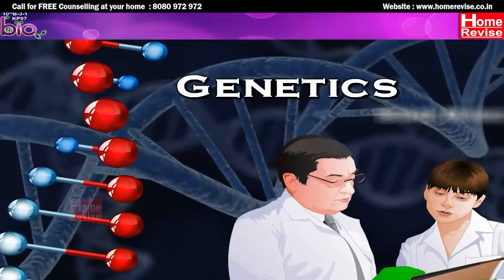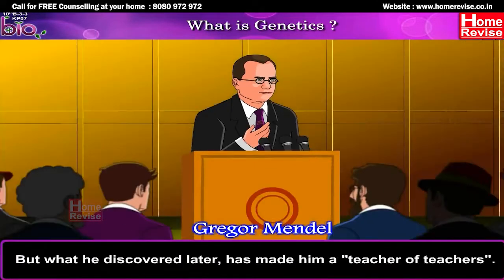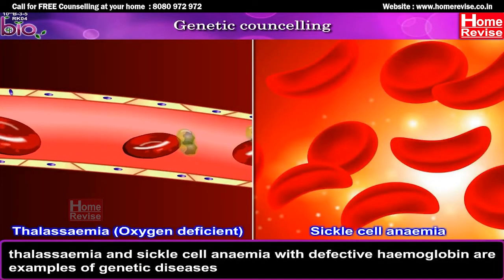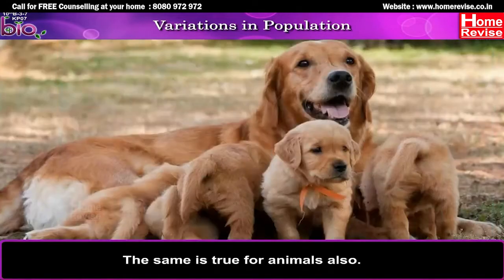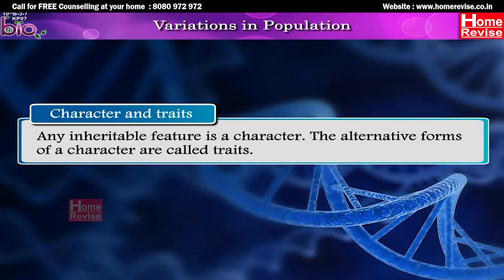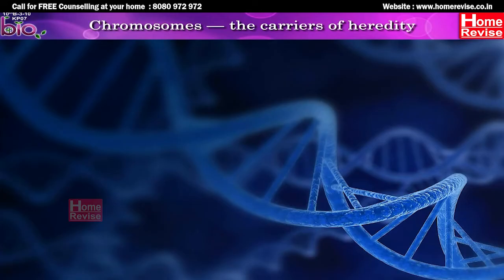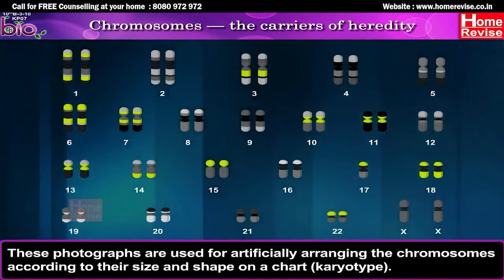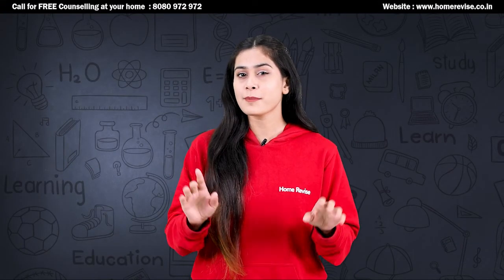Class 10 | Genetics - Some Basic Fundamentals | Biology | ICSE Board | Home Revise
In this video, we embark on a journey through the world of genetics. Discover the pioneering work of Gregor Mendel and grasp the essence of genetics. We'll also explore how genetics plays a crucial role in modern applications like genetic engineering and counselling. Dive into the concepts of heredity and variations in populations, gaining a clear understanding of human chromosomes and their role as carriers of heredity.

Time Markers
0:00 Introduction
1:07 Gregor Mendel - What is Genetics?
2:28 Two modern applications of genetics - genetic engineering, genetic counselling
4:09 Heredity
5:23 Variations in Population
6:59 Human Chromosomes
8:57 Progress Check questions
10:11 Chromosomes - the carriers of heredity
10:50 Chromosomes in Homologous Pairs
11:31 Two main categories of chromosomes
12:17 Chromosome number

About Home Revise: Home Revise provides the content of the ICSE / CBSE / Maharashtra State Board syllabus in a digital, multimedia form which makes study easy, interesting, enjoyable & memorable.